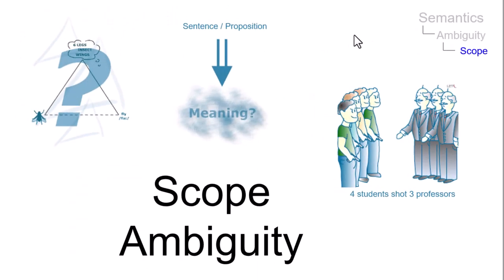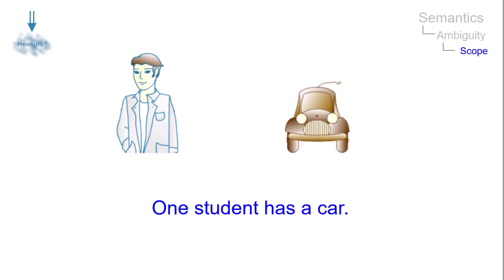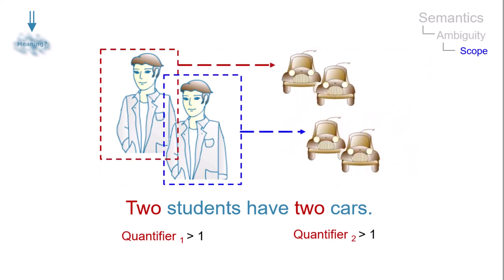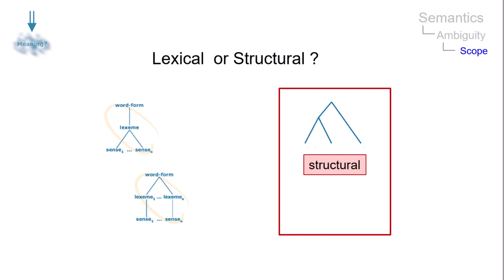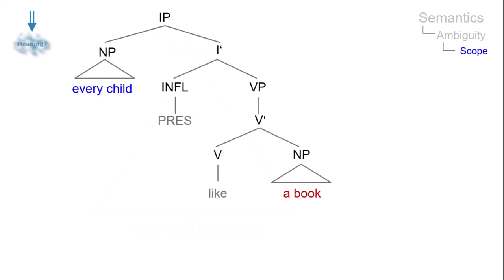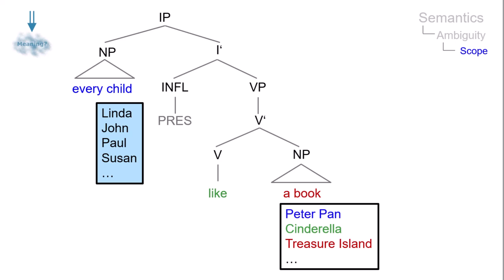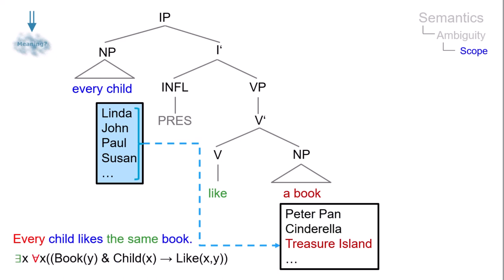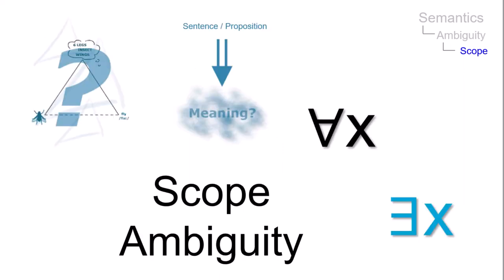SEM_024 - Linguistic Micro-Lectures: Scope Ambiguity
What is scope ambiguity, how can it be defined and analyzed? Within less than two minutes Prof. Handke discusses this often forgotten type of ambiguity.

Literature references for this topic can be found in "VLC104 - The Nature of Meaning"

All data that is used in this video is licensed as CC BY and can thus freely be used for further research, for in class use or simply to find out more about Linguistics and Applied Linguistics.